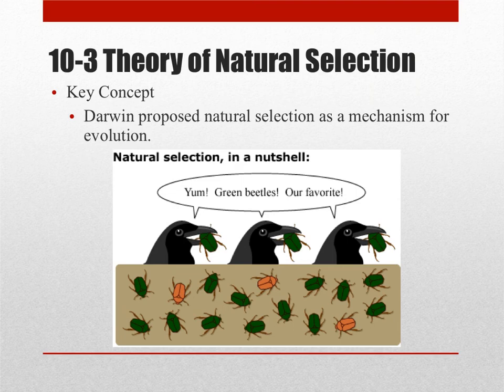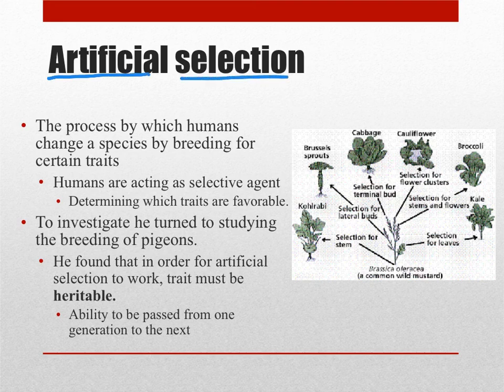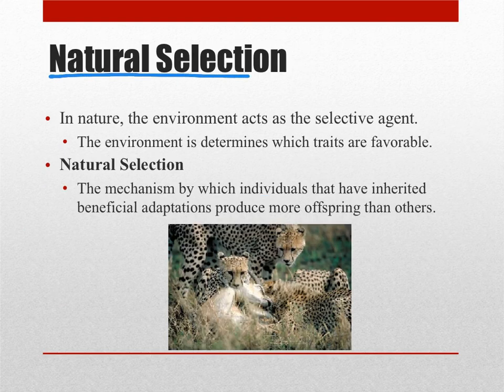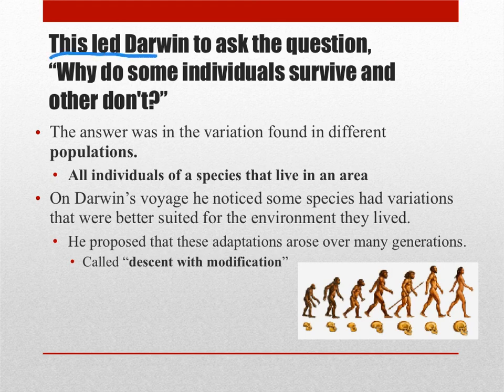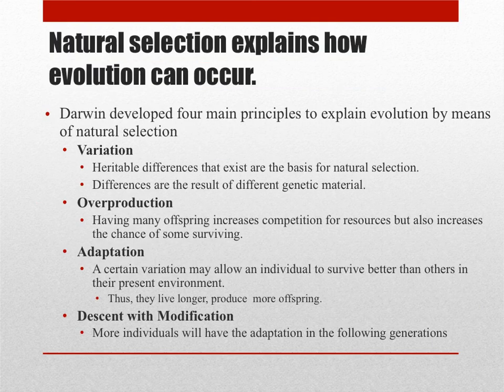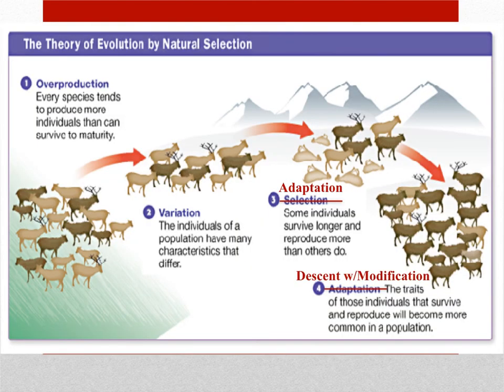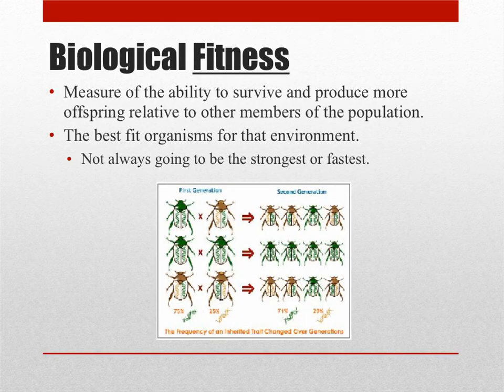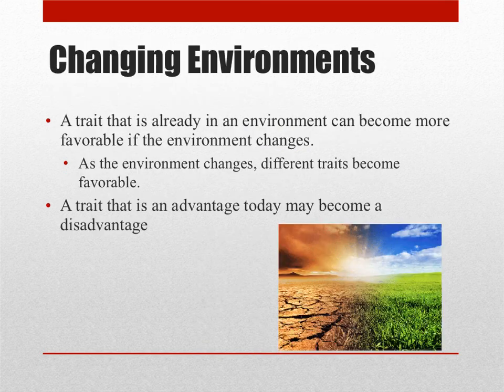10 3 Theory of Natural Selection